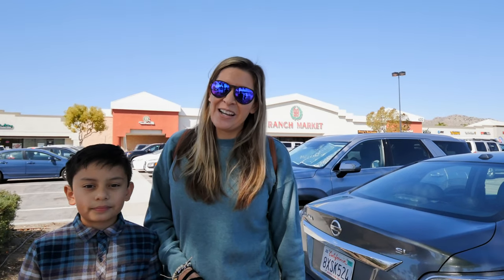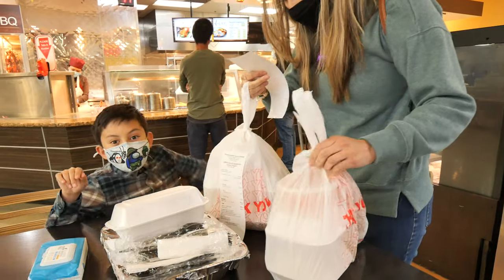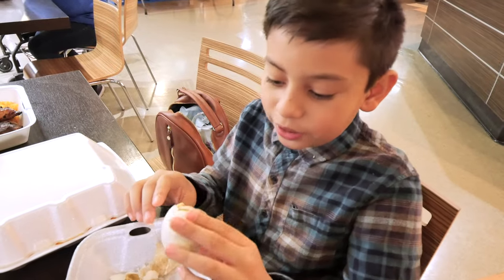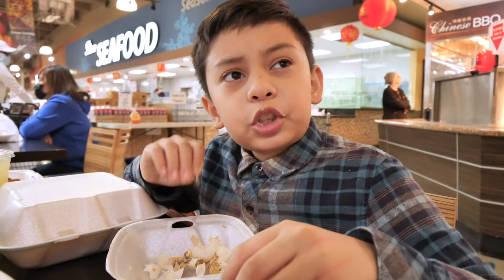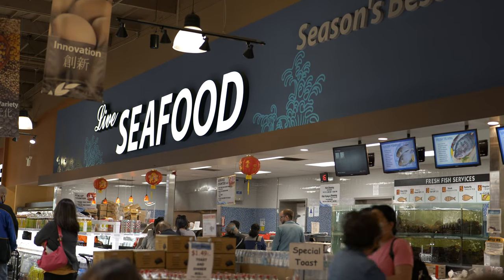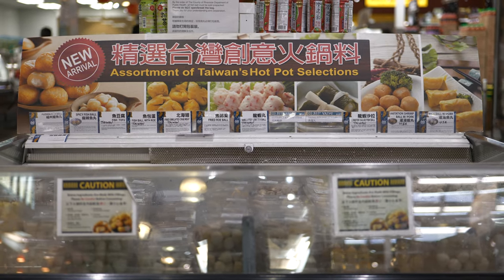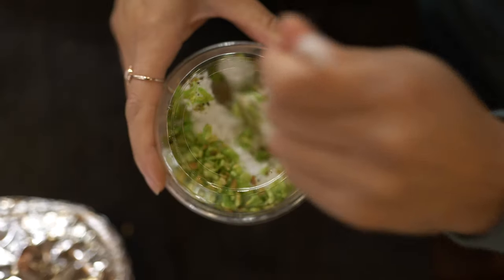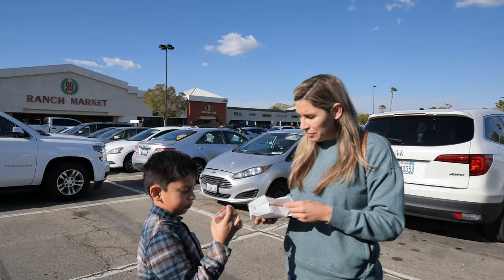You’ve Been Eating Balut Wrong. Classic Filipino Food.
Filipino BBQ, Asian pastries and even Korean Corn dogs all inside of a grocery store! Hang out with us as we grab lunch (and dinner 🤤) at 99 Ranch Market in Corona, CA.

Plus Kuya has a surprise request for his appetizer today - did you read the title?